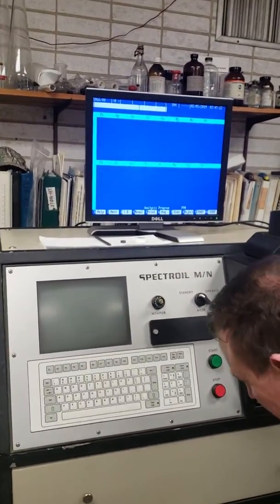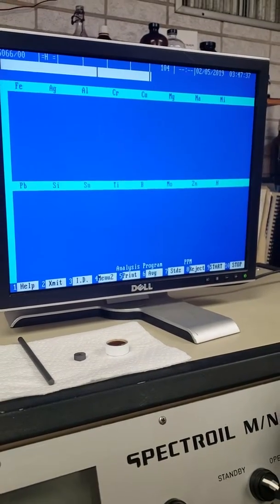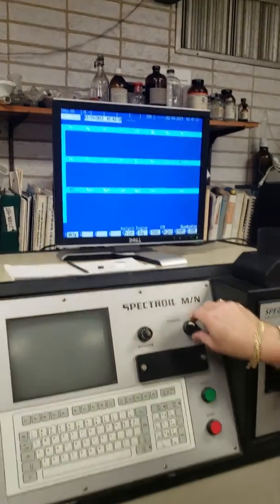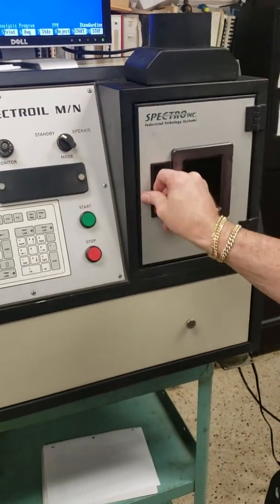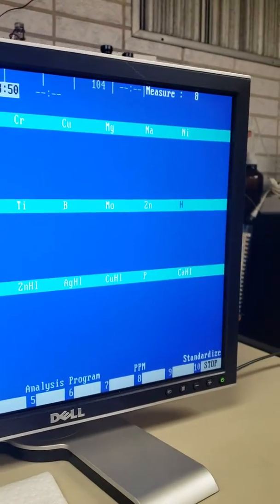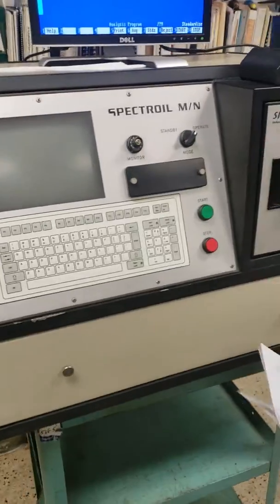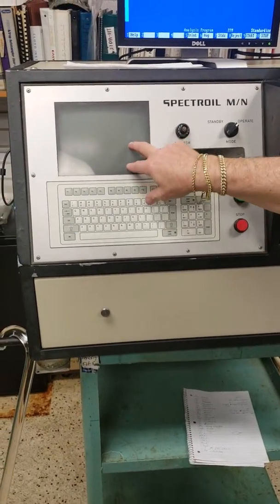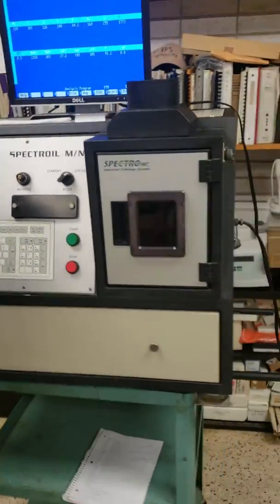SPECTROIL M/N INDUSTRIAL TRIBOLOGY SYSTEM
ELEMENTS IN OIL ANALYZER